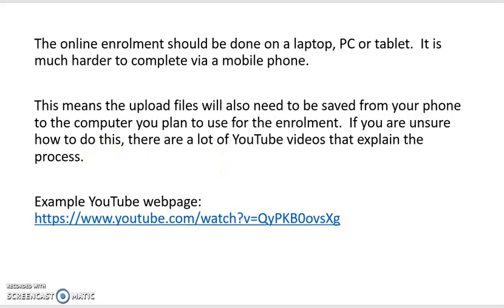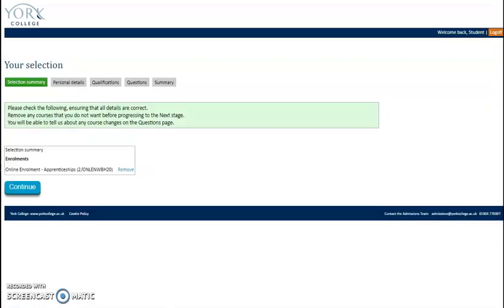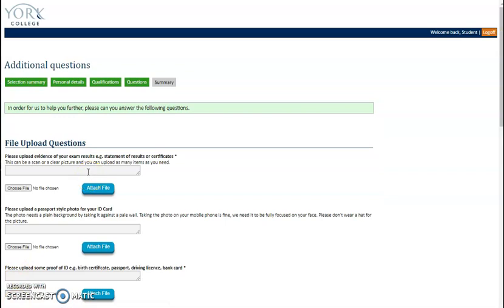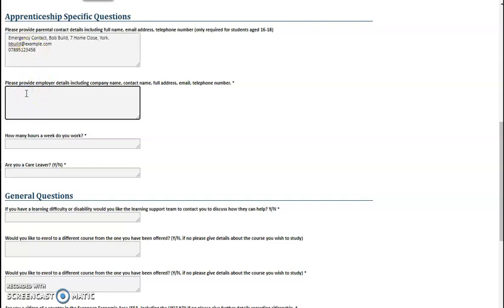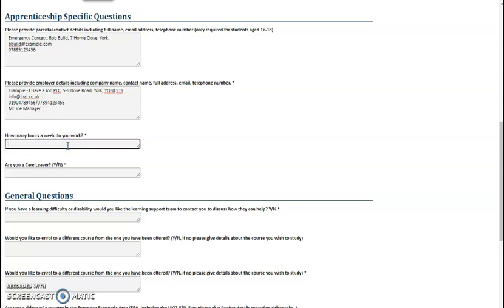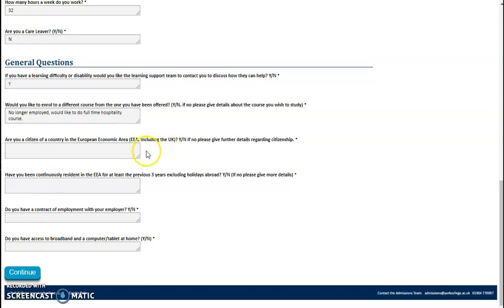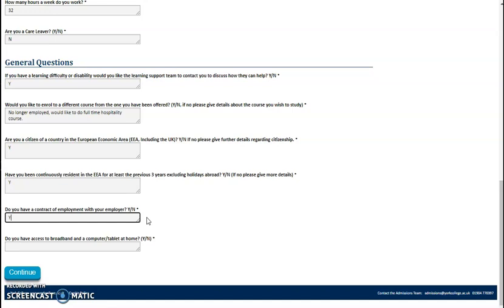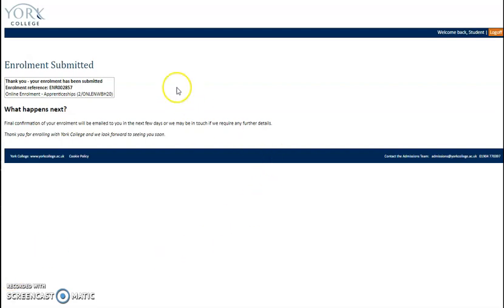York College Apprenticeship Enrolment Guide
See our Apprenticeship Enrolment guide, what to expect, some advice and guidance as well a whole range of other information about enrolling for an Apprenticeship at York College.